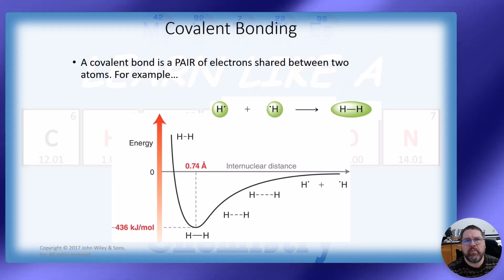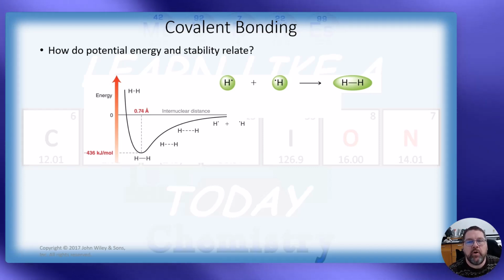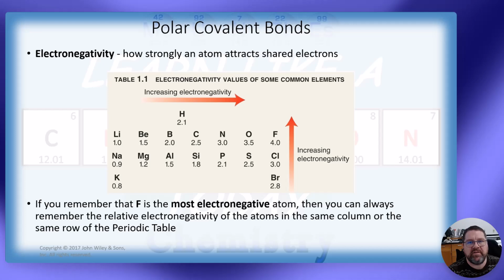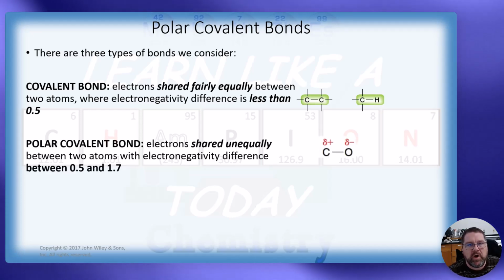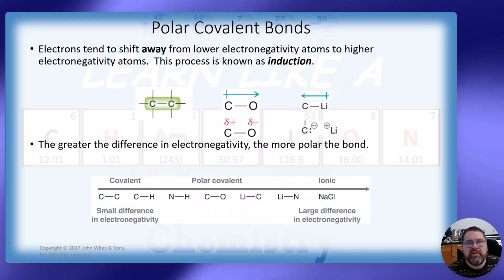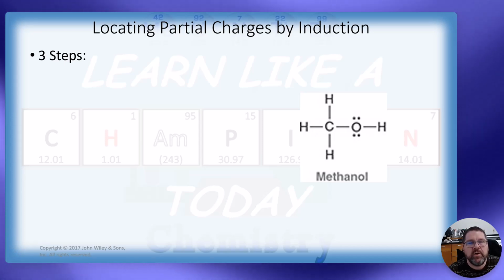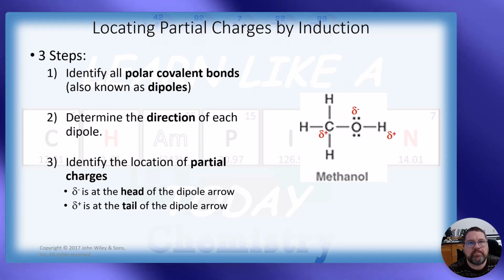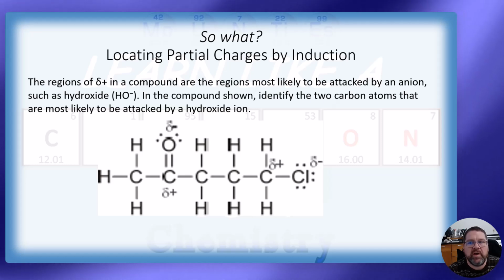Organic - Induction and Covalent Bonds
Gen Chem Review Lesson on determining bond type based on electronegativity values and how the process of induction creates partial negative and partial positive charges on atoms, resulting in locations within the molecule where reactions are likely to occur.
00:00 Competing Forces in a Covalent Bond
02:43 Role of Electronegativity
05:36 Induction
07:08 Locating Partial Charges by Induction
08:38 Practice Examples